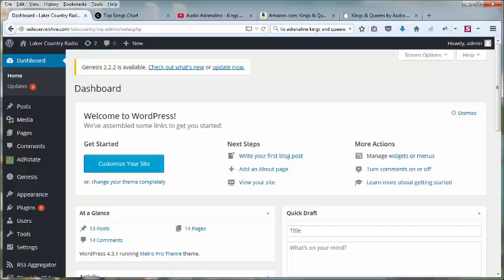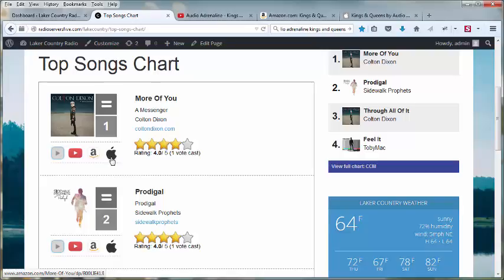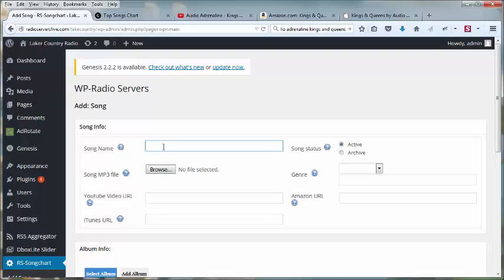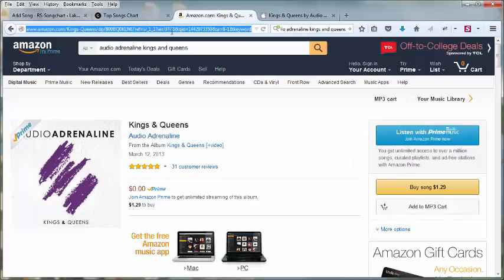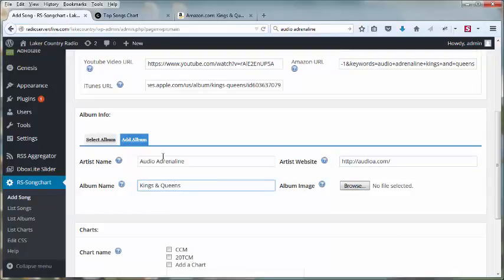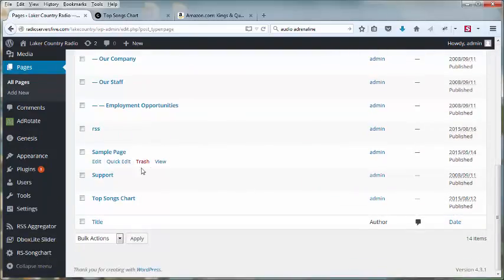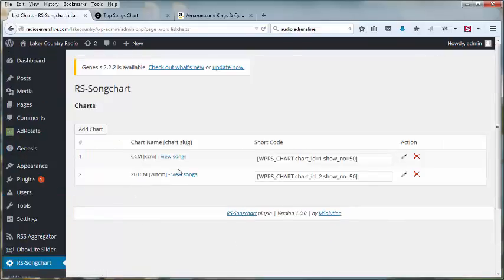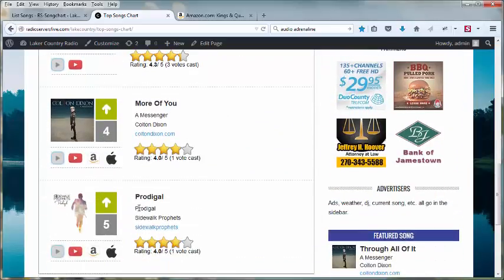Radioservers Top Songs Chart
Tutorial on the top songs chart Wordpress plugin from radioservers.com